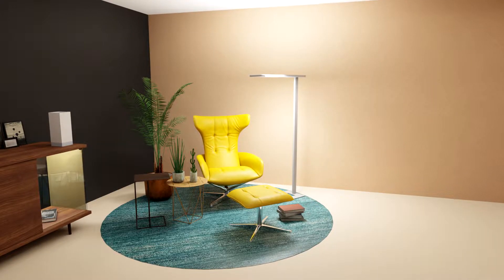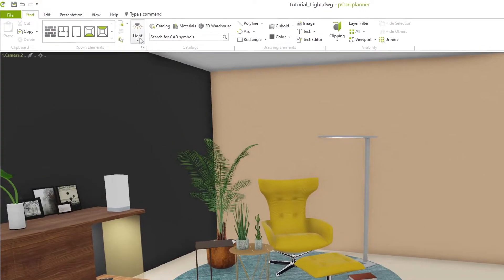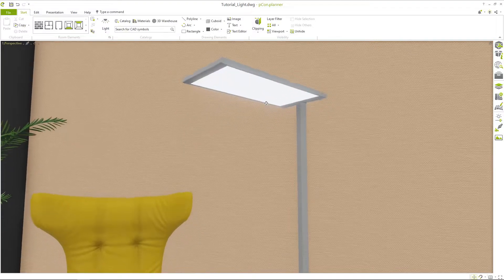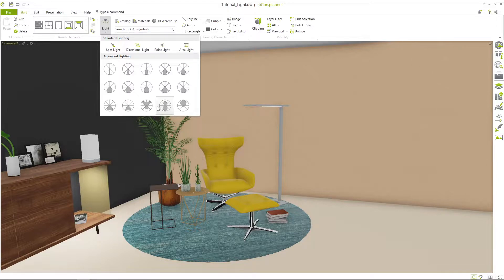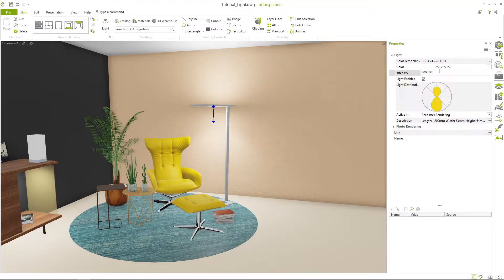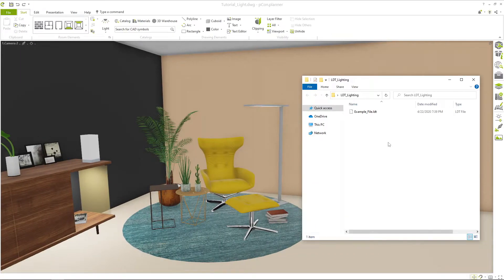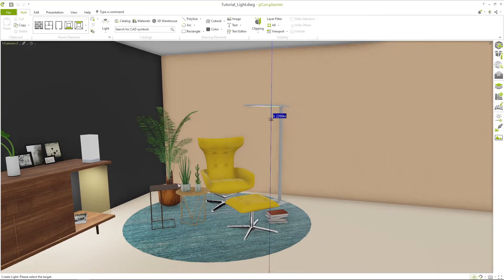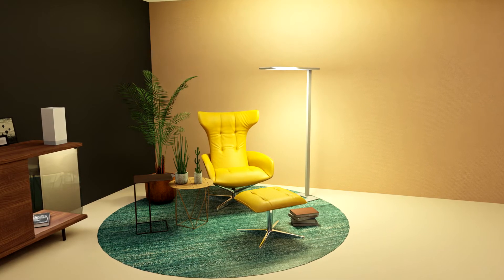Photometric Lightsources in pCon.planner | pCon.planner Tutorial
This video shows you how to use the photometric light sources in pCon.planner correctly.

0:00 Intro
0:14 Advanced Lighting
1:05 Import lightsources
1:25 Outro